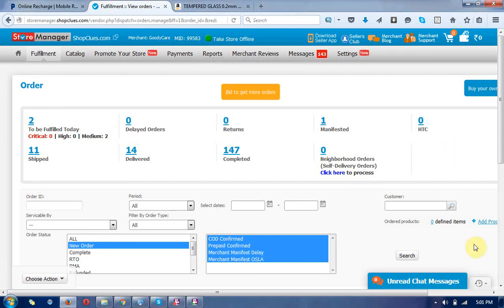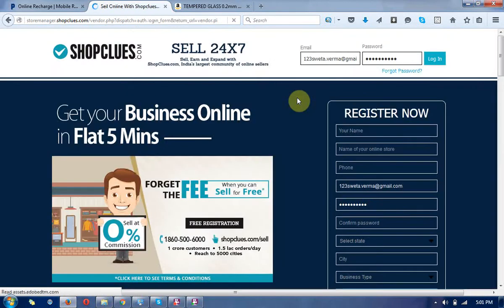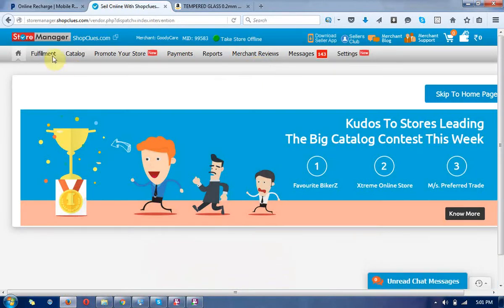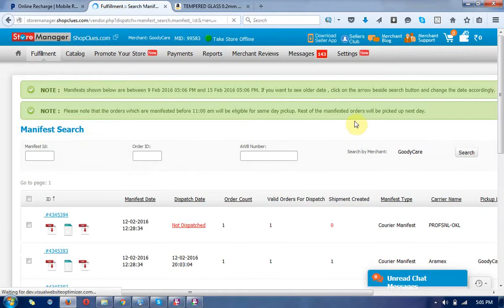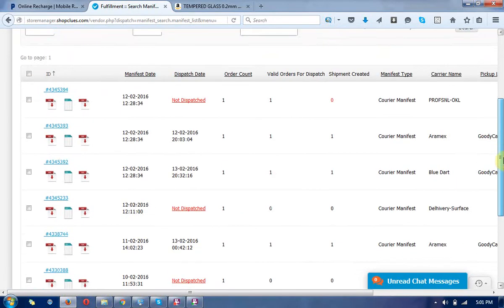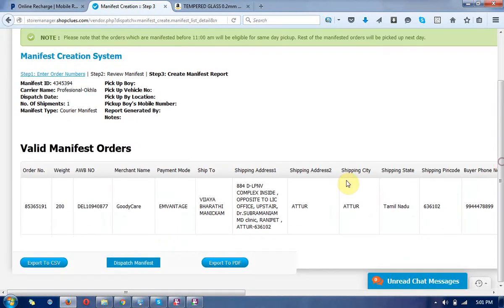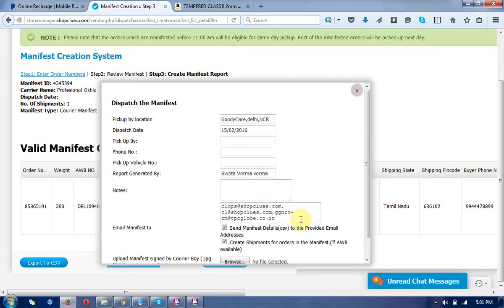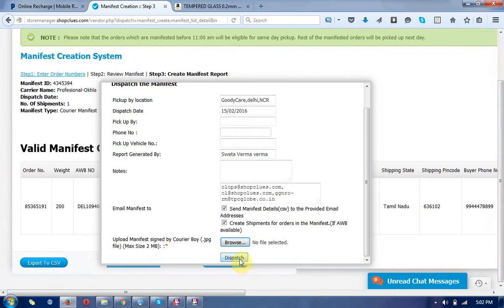How to upload the signed manifest at shopclues seller dashboard ?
In this videos I am just going to describe you how to upload signed manifest at shopclues seller dashboard.